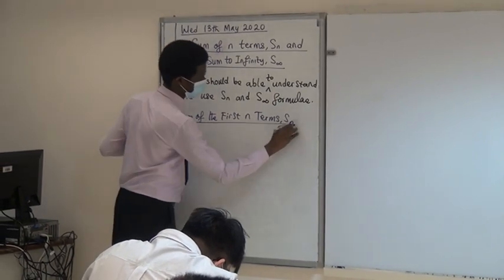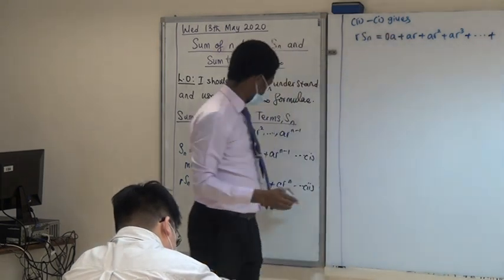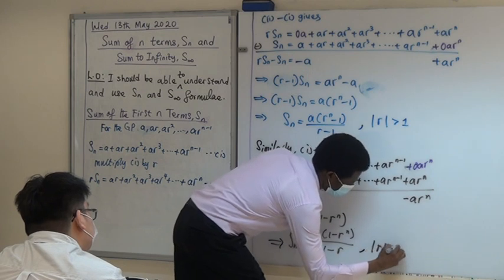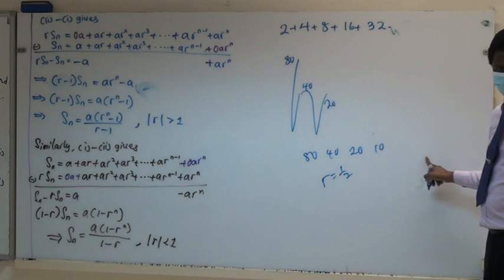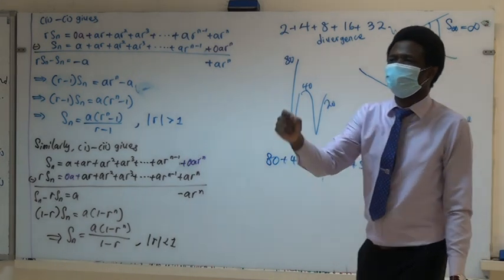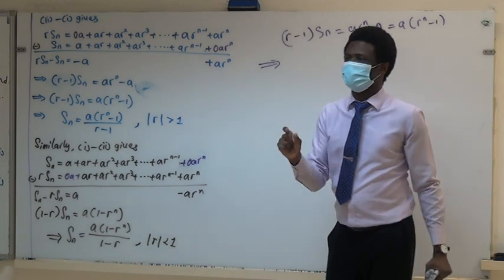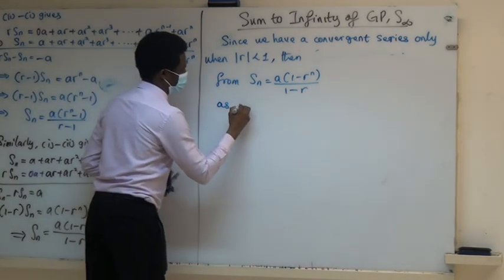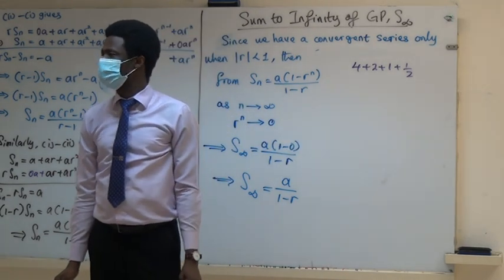Sum of GP and Sum to Infinity of GP (Part 1 of 2)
In today's lesson, we discussed the formula for finding some of the first n terms of a GP and sum to infinity of GP.